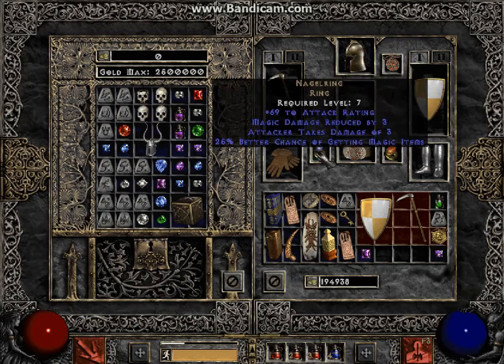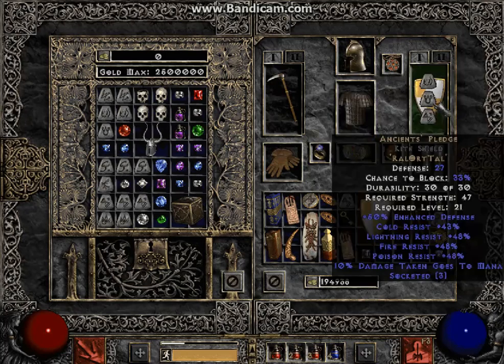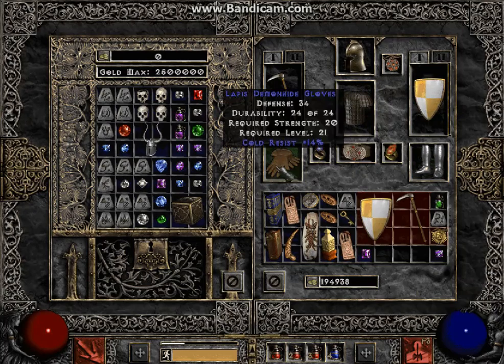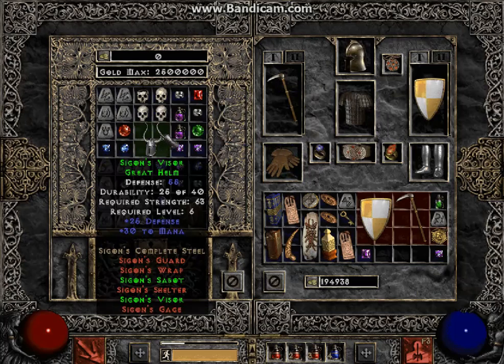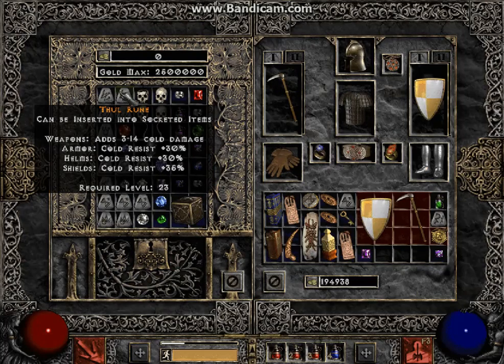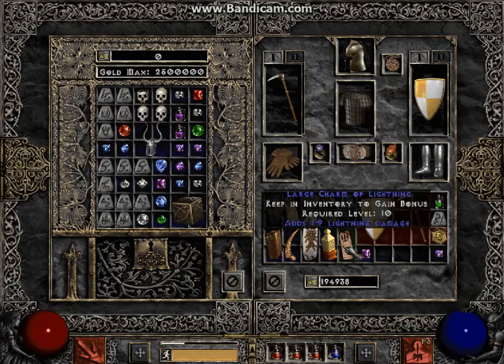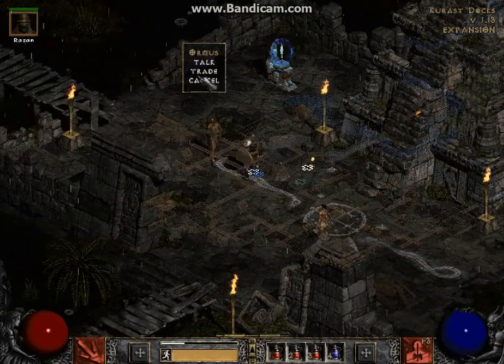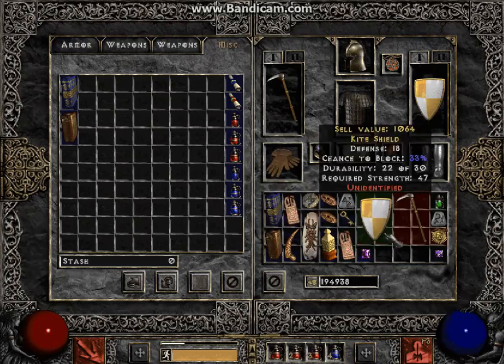Diablo 2 Hardcore Barb - Part 11 (nakedmolerat) Intro for grinding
Hey guys im back from holiday / getting married!!! ill be uploading D2 videos frequently again :-) enjoy